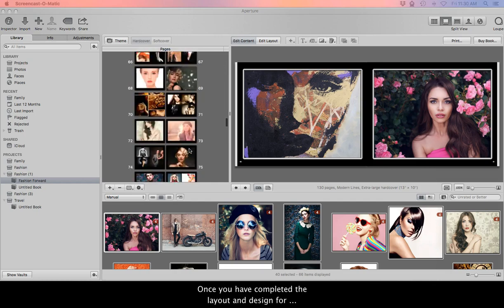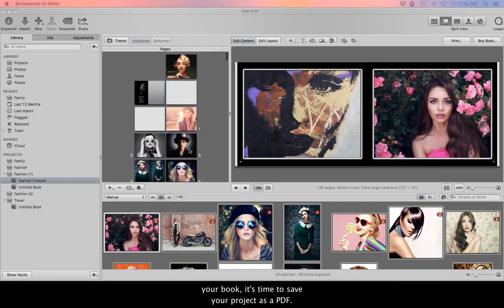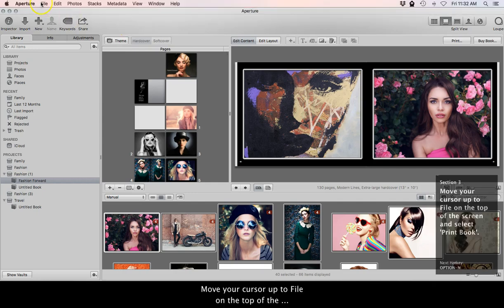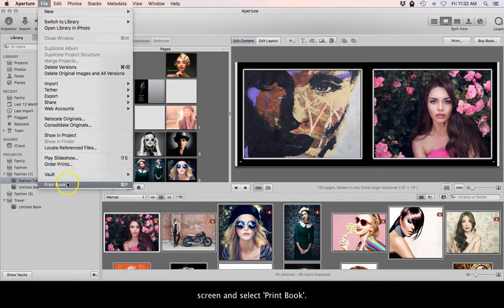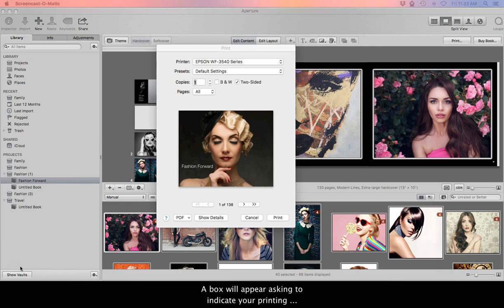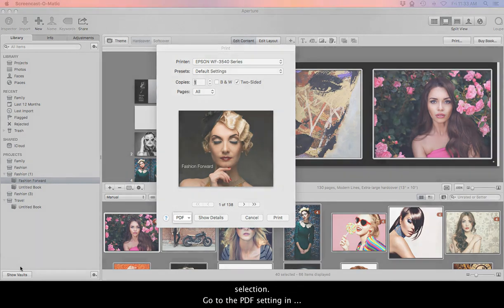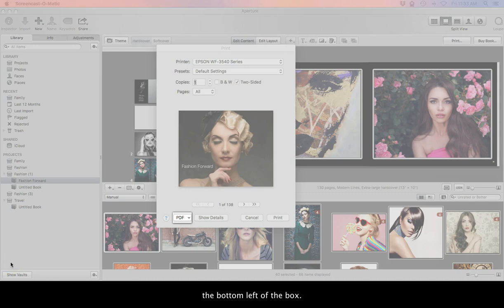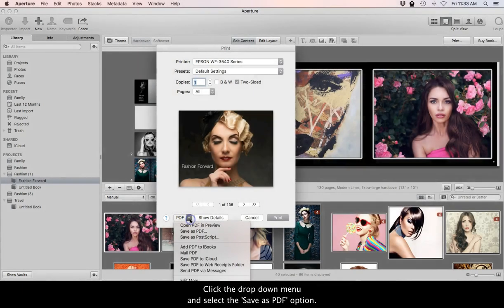How to Save a PDF from Aperture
A tutorial on how to save a PDF from Apple Aperture.